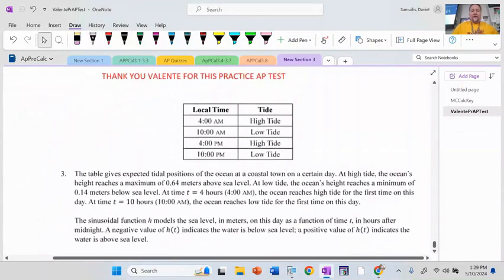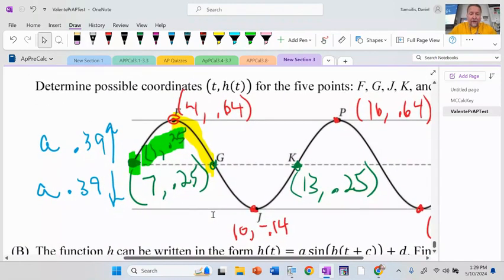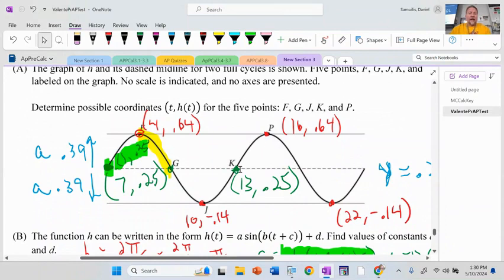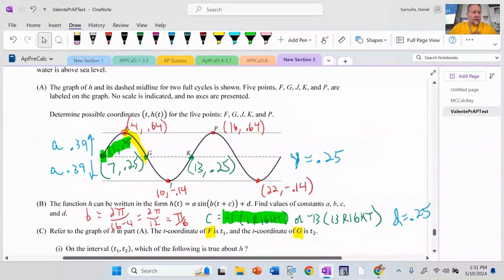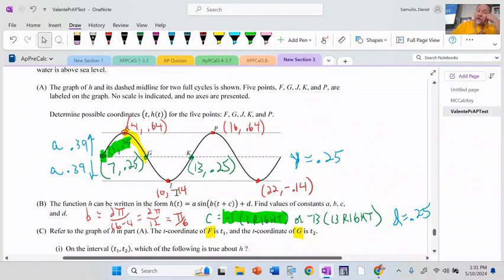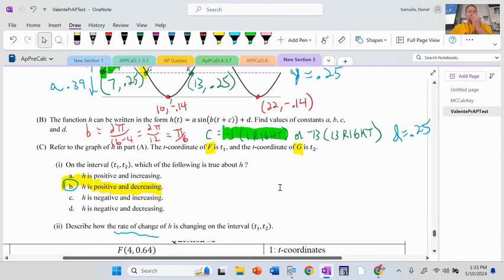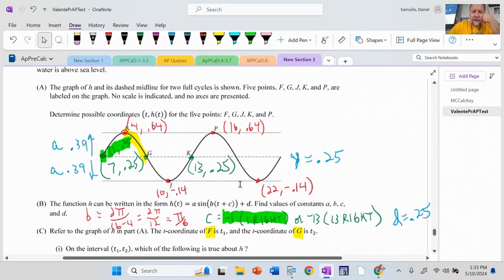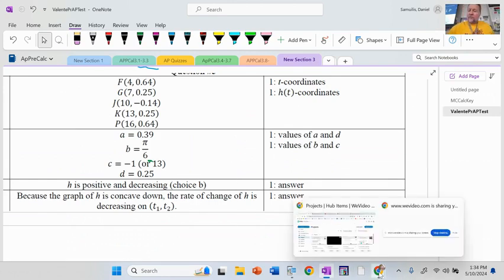Valente FRQ3 Solutions